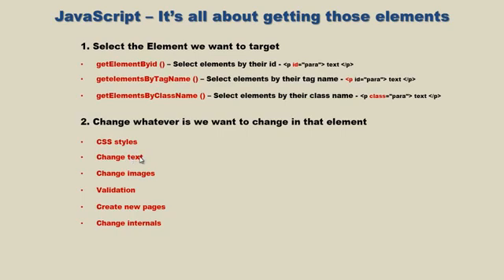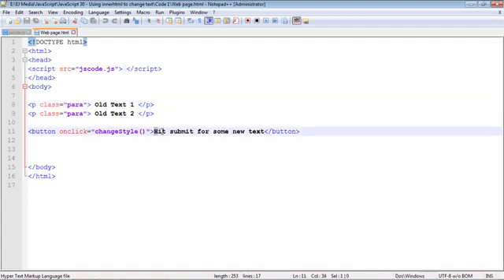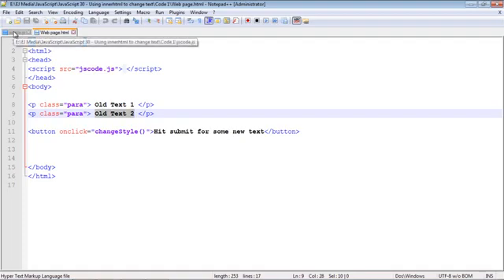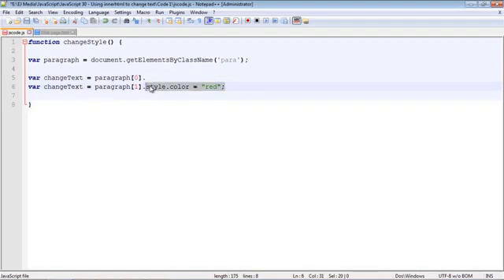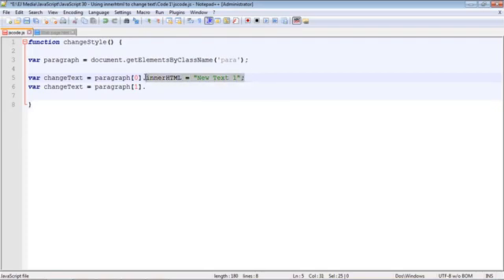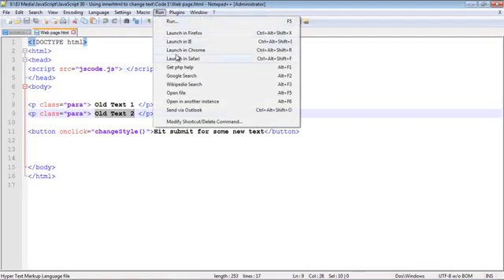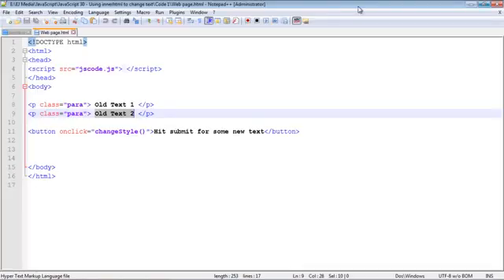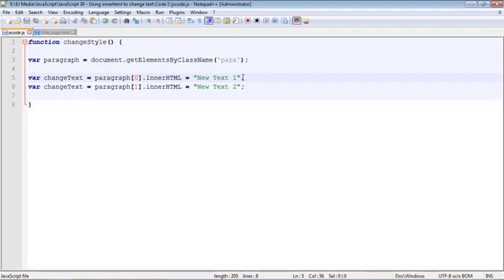30 JavaScript Tutorial for Beginners 30 Replace content using innerHTML | Computer Monk 🔴